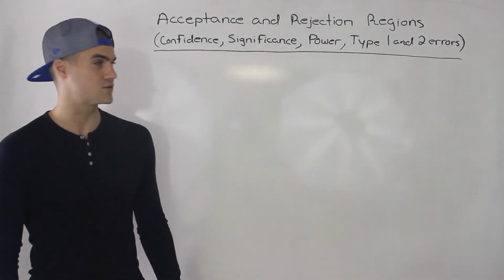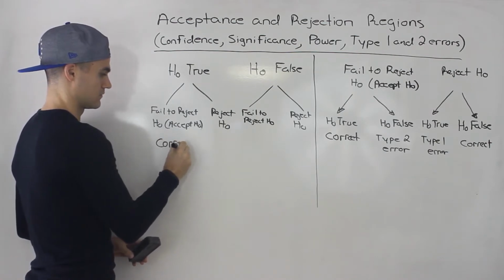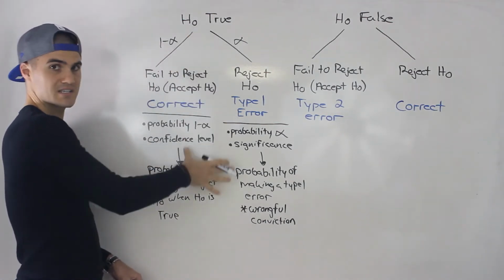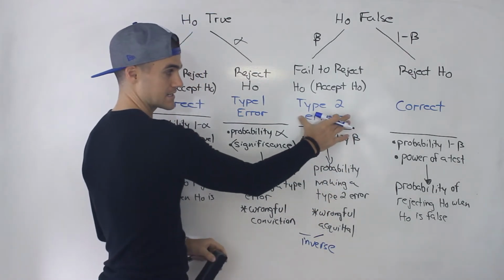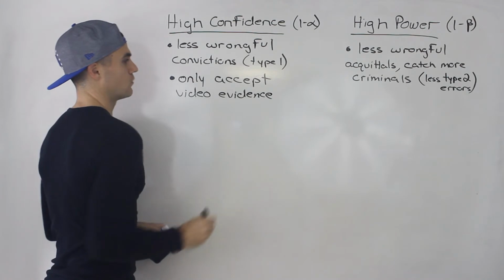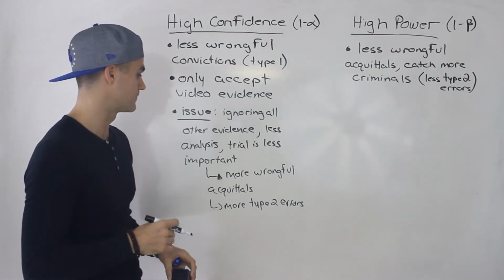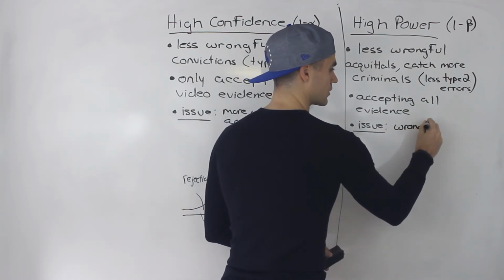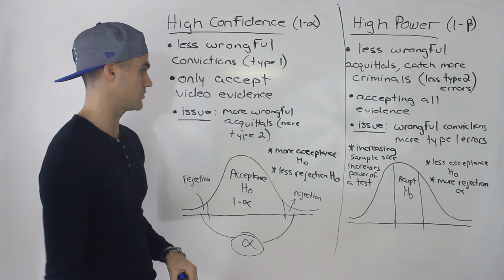Significance, Confidence, Power, and Type 1 & 2 Errors (Hypothesis Testing)